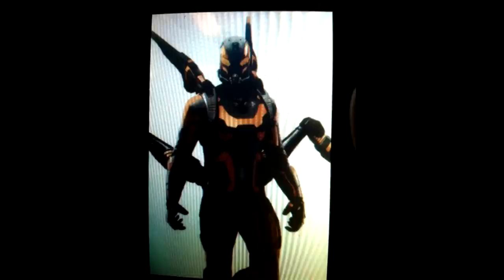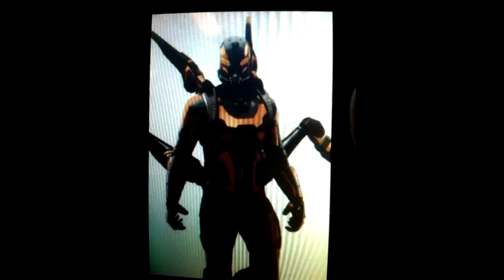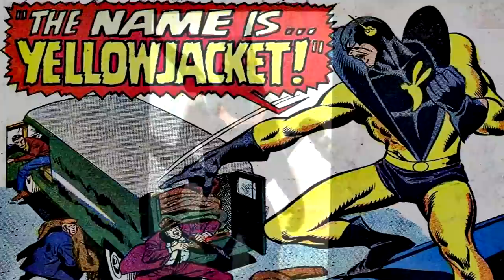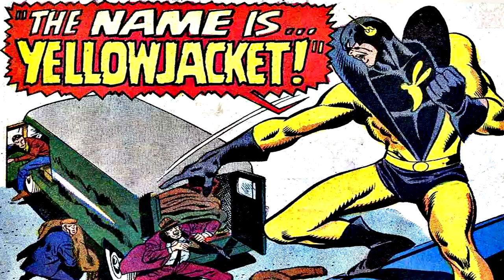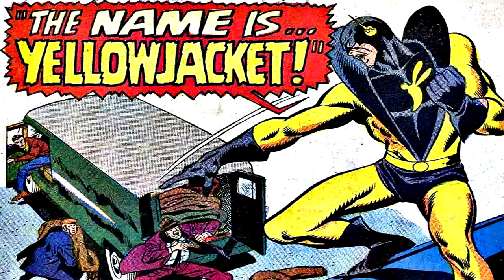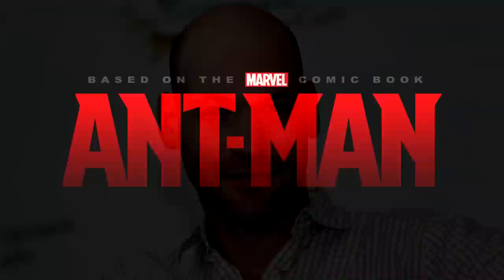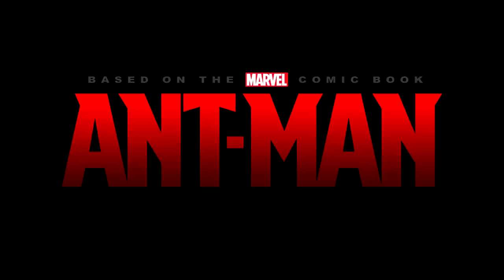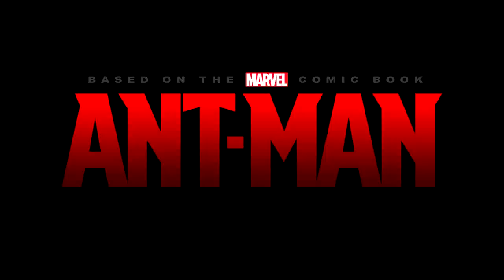FIRST LOOK at Yellow Jacket from Ant-Man!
Nick, Oscar, and Zac bring a first look at Yellow Jacket from the upcoming Ant-Man film (2015)!

Hybrid Network is a channel for anyone that loves comics, in every medium including tv, film, & books. Thanks!!